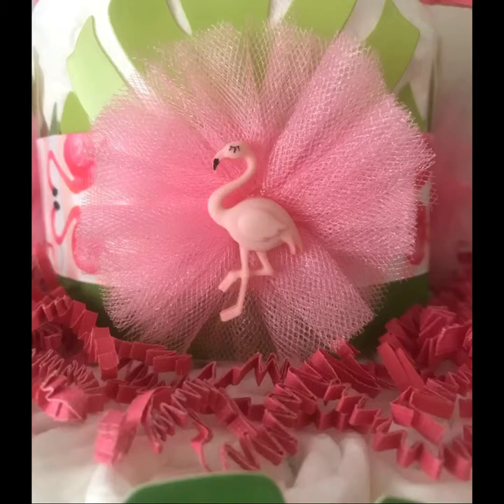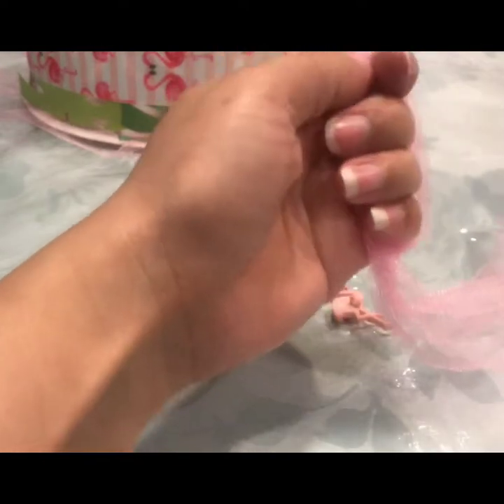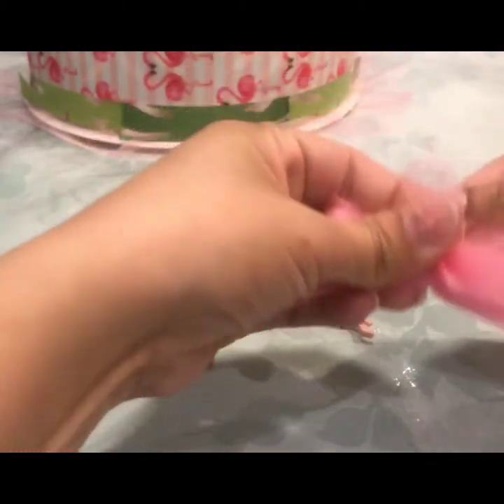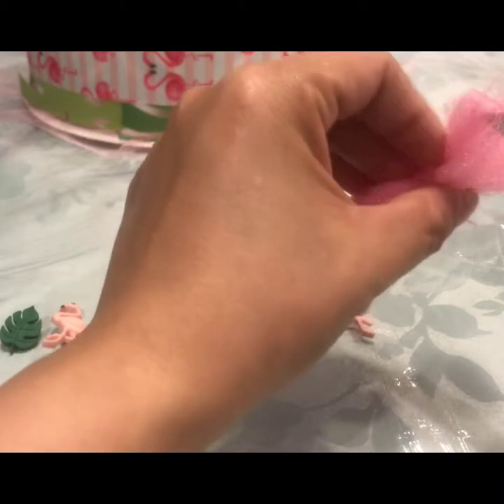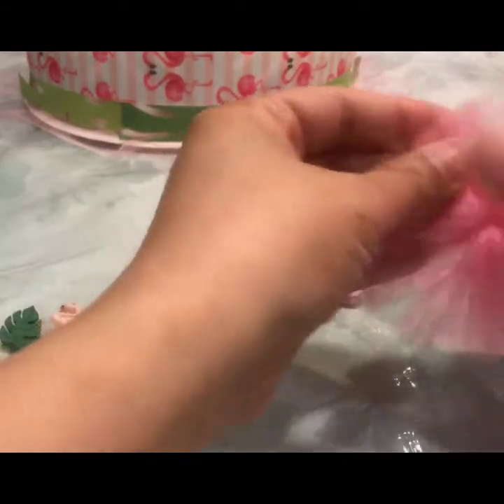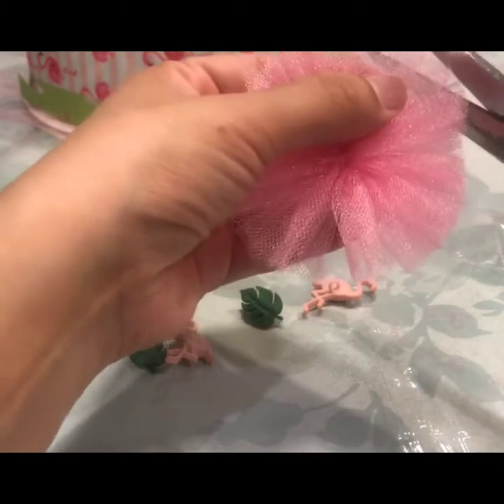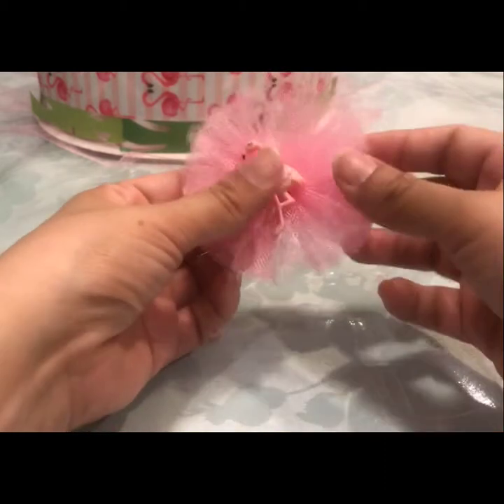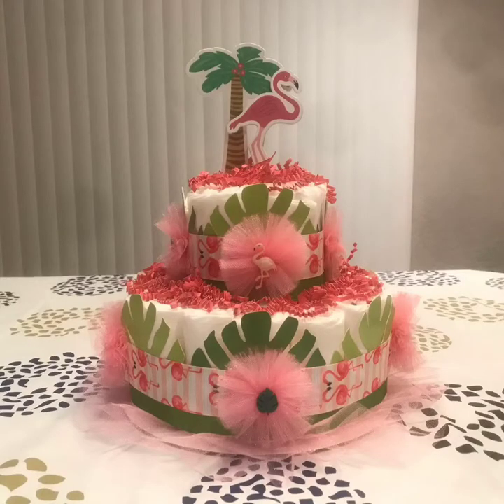DIY: How to make tulle flowers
Learn how to make these little tulle flowers that can be used for endless creations. In this video you will see every step I take to create the flowers and what I used them for. I hope this video is helpful. Enjoy!